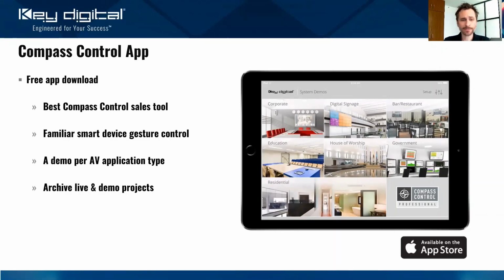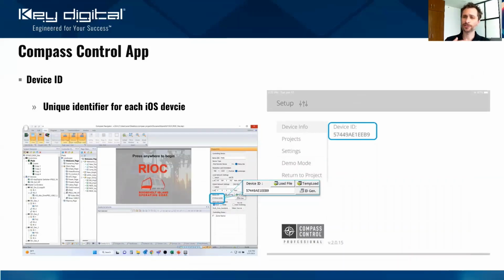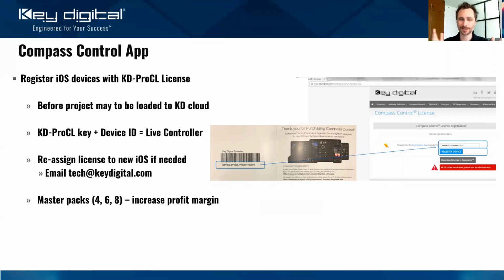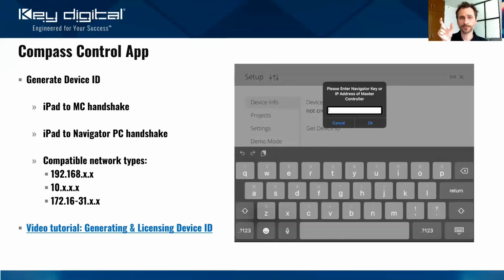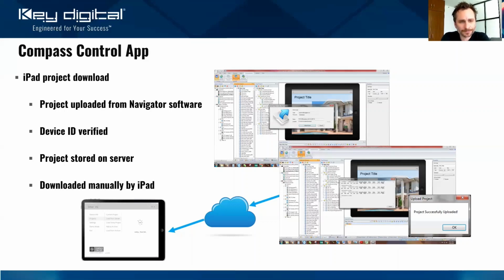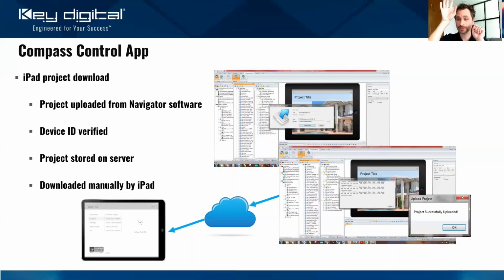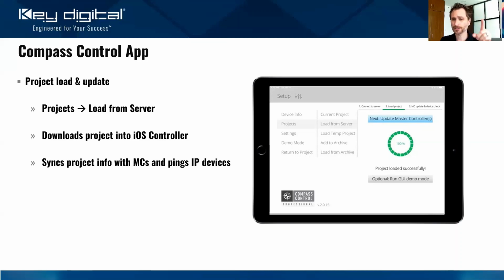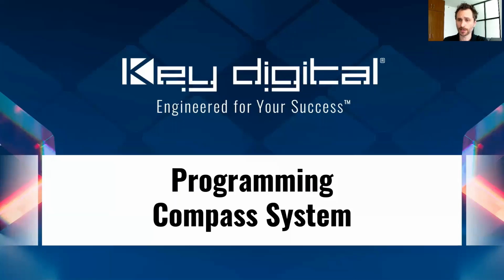Part 5: iOS App